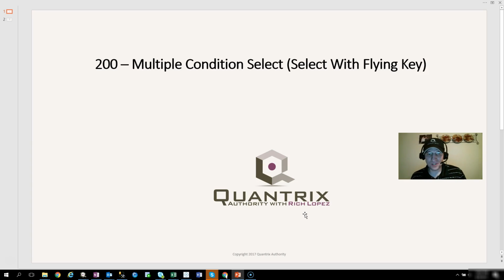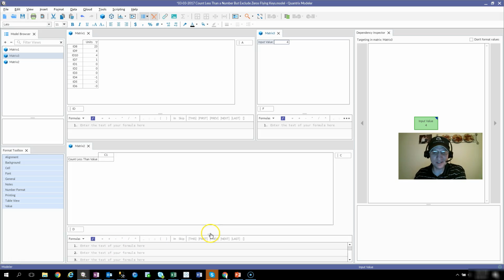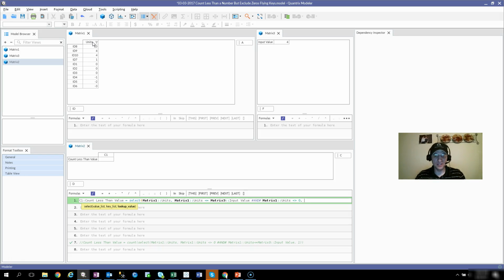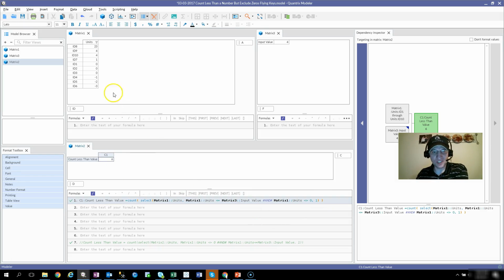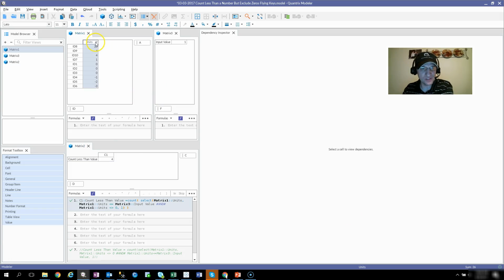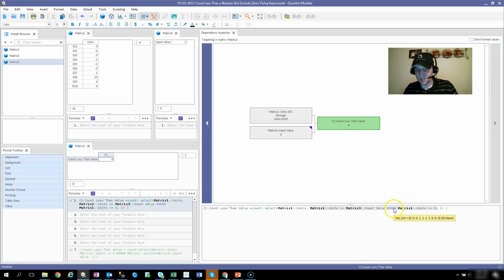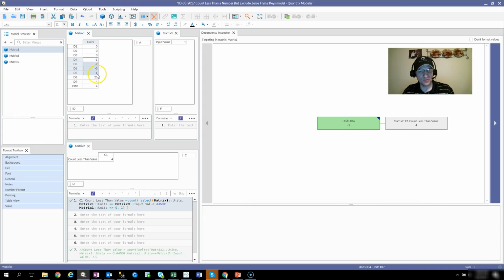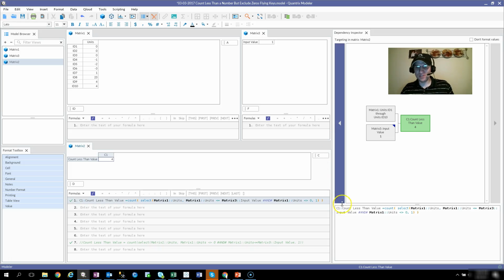Learn Quantrix Modeler: Multiple Condition Select (Select With Flying Key) 0200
QuantrixAuthority.com

Flying Keys,  Multiple Criteria Select Function in Quantrix

See this post by Steve B on the Quantrix Forum

Have you ever wanted to select some data based on multiple conditions? Would you like to write a select statement that went like this, SELECT( a value where a bunch of conditions are equal to my lookup)?

The SELECT function requires that for every value you are looking to return there has to be a one-to-one relationship to the key (or index). As each item is evaluated through the range, Quantrix considers if the key value (or index) is equal to the lookup value. If so, it returns that value or it can be aggregated with a SUM function. However, what if you want to have each value be evaluated against a multitude of potential key values?

Here is the trick. Build your key on the fly. What do I mean by that? As each item in your range is being evaluated by the SELECT function, you can have the key generated at the same time.

In the sample model, you can see the flying key being generated in Formula 1 of the Factors matrix. I actually have four conditions I want to evaluate in the Reference matrix; is the basis greater than the minimum, is the basis less than the maximum, is the iteration greater than the minimum and is the iteration less than the maximum. If the answer to all these questions is yes, than that is the bucket I want. Therefore, I set my lookup value to be “1”. If any of those answers is a “no”, then the flying key is 0.